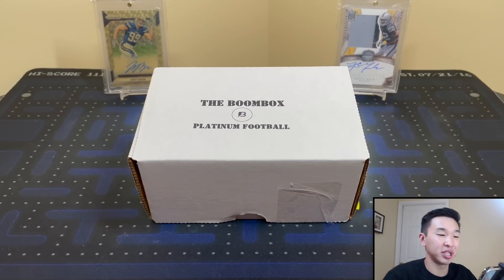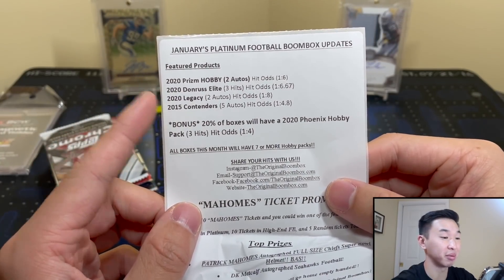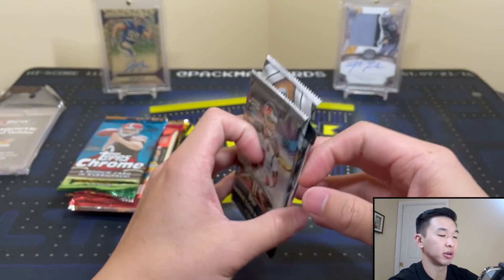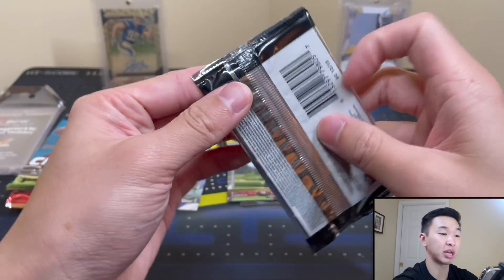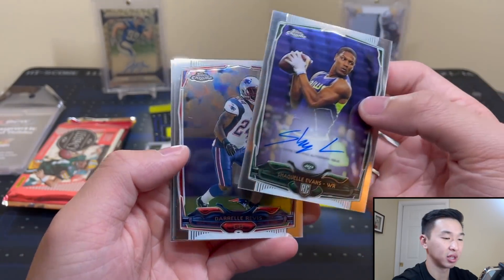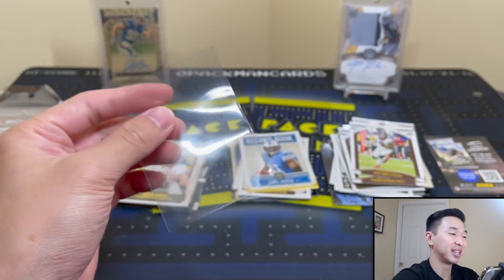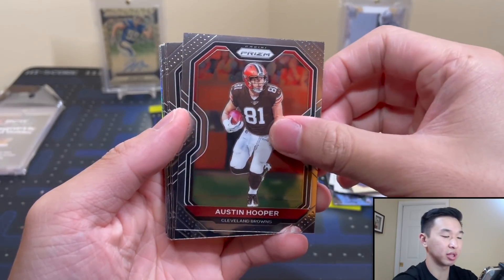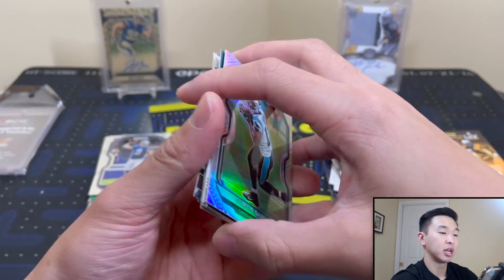*$100 Pack Of PRIZM HOBBY!* The Boombox’s Platinum Football Box Break/Review (January)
In this video, I am breaking/reviewing The Original Boombox's Platinum Football Box for the month of January! Each box costs $140 with $5 shipping. This month's line-up guarantees hobby packs of 2020 Panini PRIZM Football, 2020 Panini Donruss Elite Football, 2020 Panini Legacy Football, and 2015 Panini Contenders Football as 4 of the 6-10+ NFL packs in each box. ⬇️

I’ll have various football and basketball blaster/retail products, free giveaways, live group breaks, more random NBA basketball trading card hobby pack openings, 2020 Panini Honors Football, 2020 Panini Contenders Football, 2020 Panini Donruss Optic Football, more 2019-20 Panini Donruss Optic Basketball hobby, more 2019-20 Panini Contenders Optic Basketball, 2019-20 Panini Immaculate Basketball FOTL, 2019-20 Panini One and One Basketball, more 2019-20 Panini Clearly Donruss Basketball, 2019-20 Panini NBA Hoops Premium Stock Basketball (hobby hybrid, Tmall, and retail blaster, multi-pack cello, hanger, & mega), 2019-20 Panini Flawless Basketball, 2020-21 Panini Flawless Collegiate Draft Picks Basketball, 2020-21 Panini NBA Hoops Basketball, 2020-21 Panini Certified Basketball, 2020-21 Panini Donruss Basketball Hobby Jumbo, 2020-21 Panini Prizm Basketball (hobby, retail blaster/mega/hanger/multi-pack cello/gravity feed, Choice, Fast Break, FOTL), January’s Football and Basketball High-End and Platinum Boomboxes, a Brothers In Cards Pack Plus Program Gold Box, some sick mail days, beginner collector tutorials/how-to's, my thoughts on sports card investors / investing, and much more in the near future! I buy all my boxes from Panini Direct, my LCS (local card shop), and online retailers.